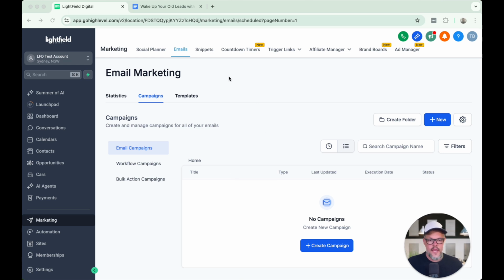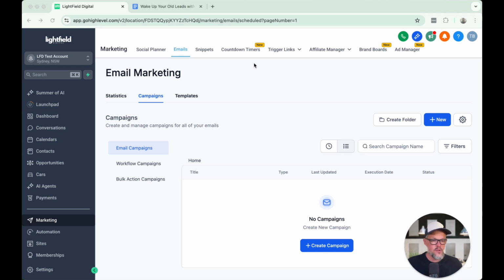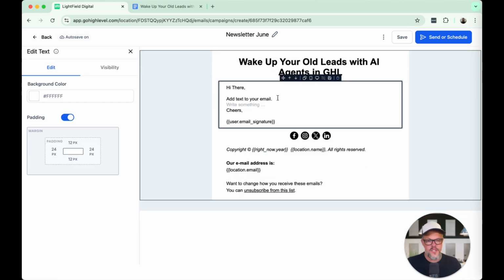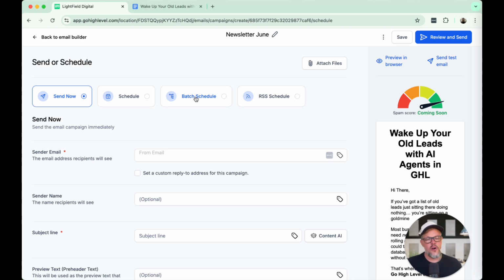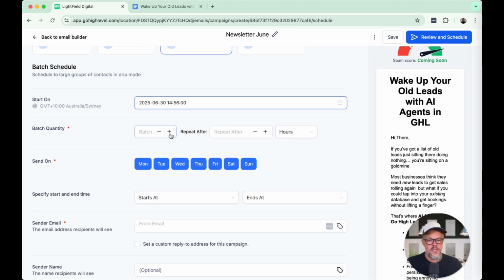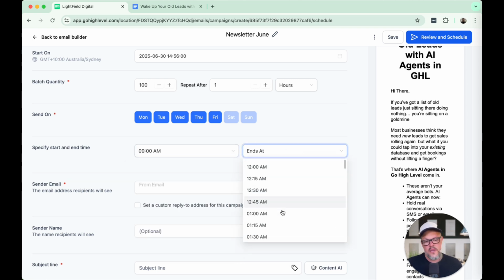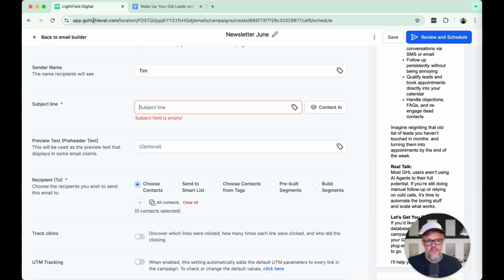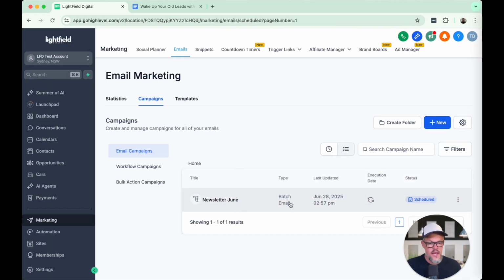How To Send Newsletters In Go High Level Full Guide 2025